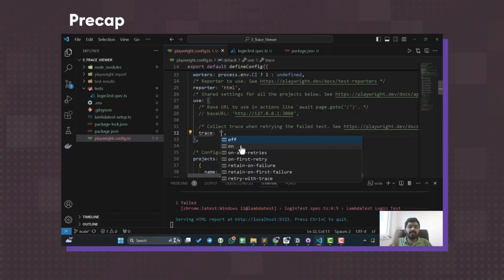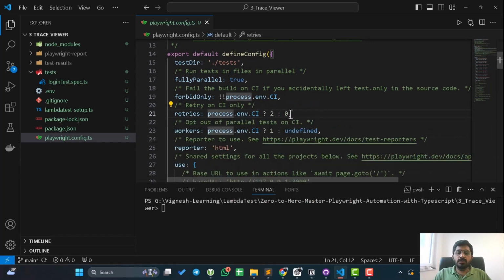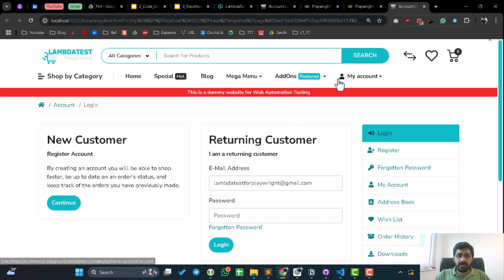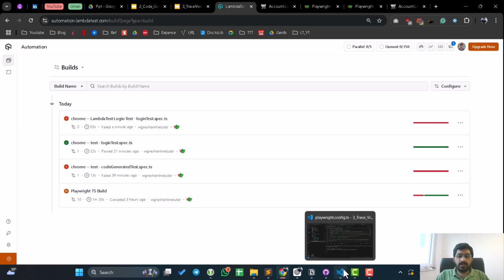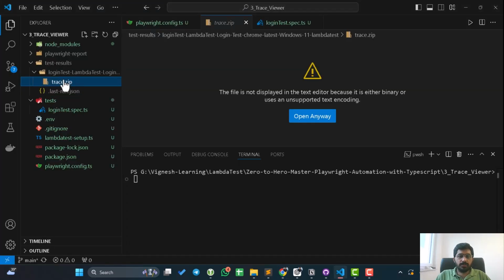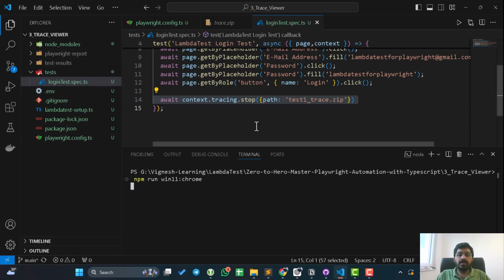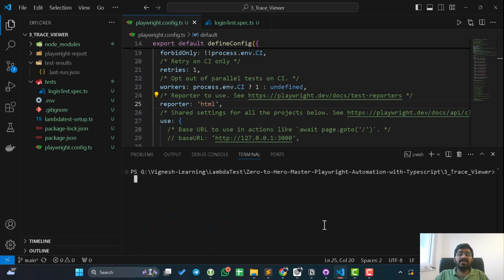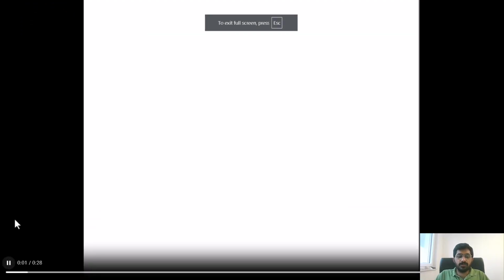Mastering Playwright Trace Viewer: Debugging, Screenshots, & Video Recording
Learn how to master Playwright's Trace Viewer for efficient debugging and detailed test insights in this video. Start FREE Testing:

📢 In this Part 3 of the advanced Playwright TypeScript tutorial, join 𝐕𝐢𝐠𝐧𝐞𝐬𝐡 𝐒𝐫𝐢𝐧𝐢𝐯𝐚𝐬𝐚𝐧, Udemy Instructor and Software Quality Engineer at N26, as he dives into how to effectively use the Trace Viewer feature in Playwright, a powerful tool for inspecting and debugging test execution. You'll explore how to enable and analyze traces, uncover step-by-step actions during test runs, and debug efficiently using DOM snapshots, browser actions, and error logs.

Additionally, the tutorial covers how to capture screenshots and video recordings for enhanced insights, as well as advanced methods to programmatically enable traces for specific tests. By the end of this session, you'll be equipped with practical skills to optimize your end-to-end testing workflows and streamline debugging processes.

➡ How can Playwright's Trace Viewer improve Debugging efficiency in Test Automation?
Playwright's Trace Viewer simplifies debugging by providing a detailed visual representation of test execution. It captures step-by-step actions, DOM snapshots, error logs, and browser events, allowing you to pinpoint issues precisely. Whether it's inspecting retries or visualizing failures, Trace Viewer enables developers to quickly identify and resolve problems, making the entire debugging process faster and more effective.

𝐕𝐢𝐝𝐞𝐨 𝐂𝐡𝐚𝐩𝐭𝐞𝐫𝐬 👀
00:00  Introduction
02:15  Introduction to Trace Viewer
15:40  Different ways to open Trace Viewer
19:35  Editing Trace Viewer options via the Command Line
20:37  Set Tracing Programmatically
27:31  Capture Screenshot & Record Video
32:37  Closing Words